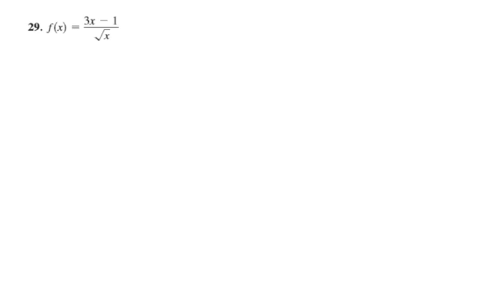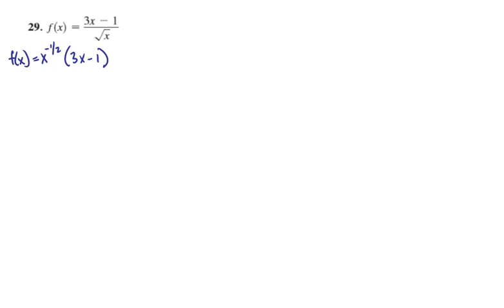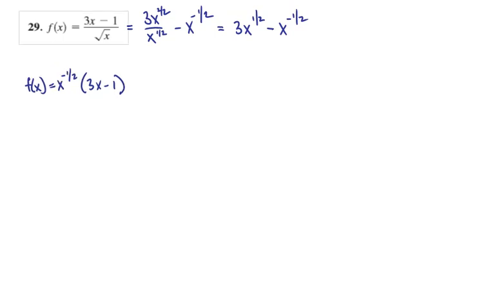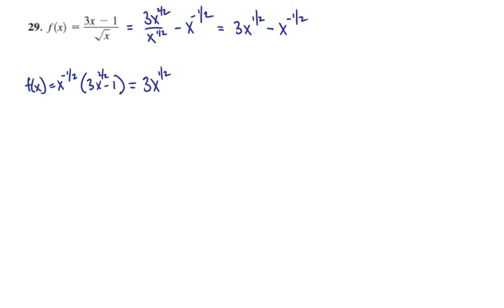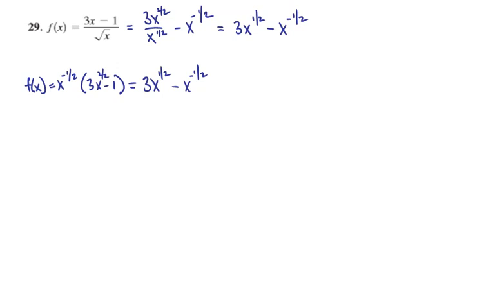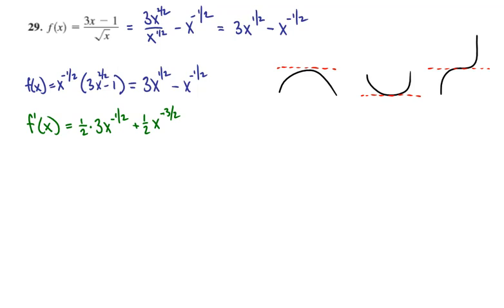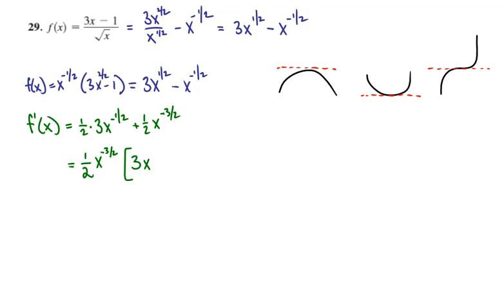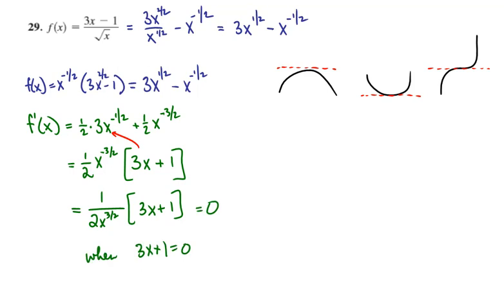Derivative Rules - Quotient Rule 02